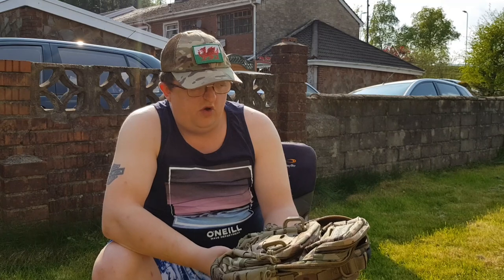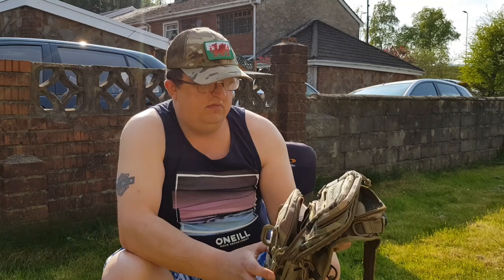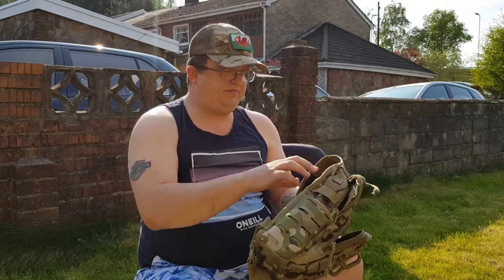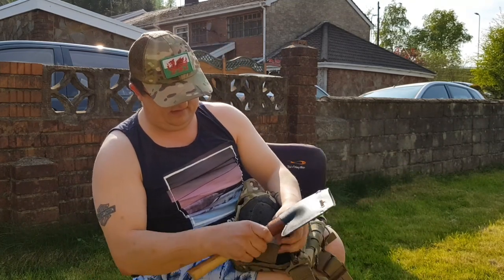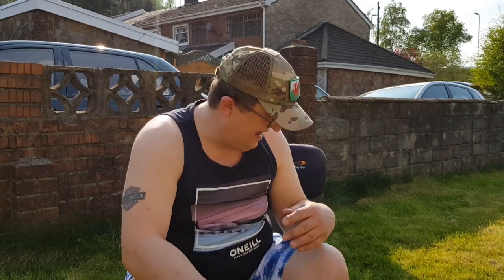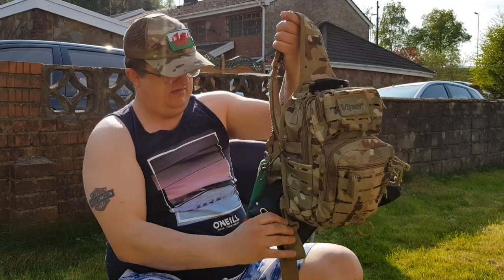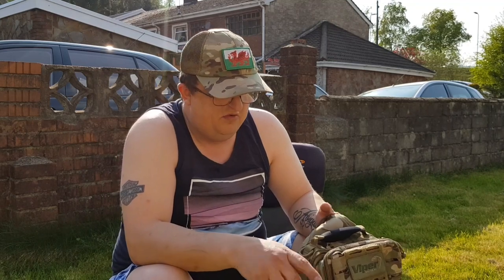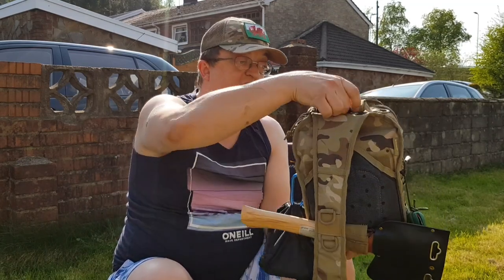My Review of the Viper Tactical Shoulder Pack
Had this pack through today and thought I'd do review on it. Enjoy folks